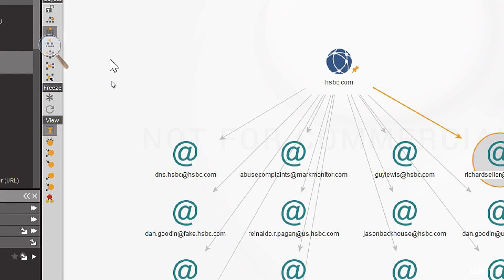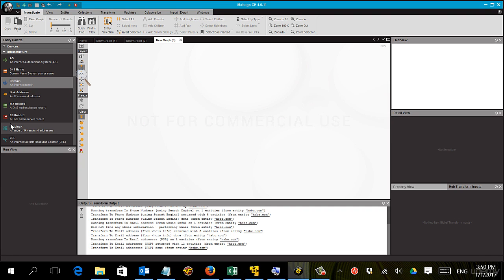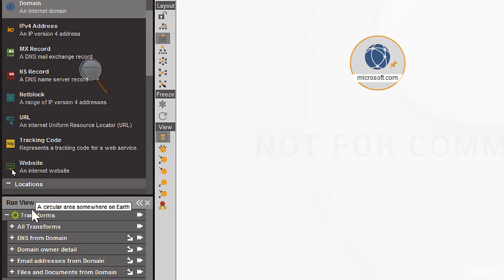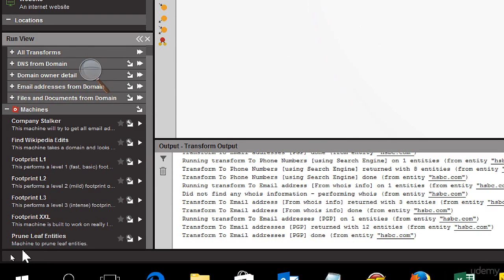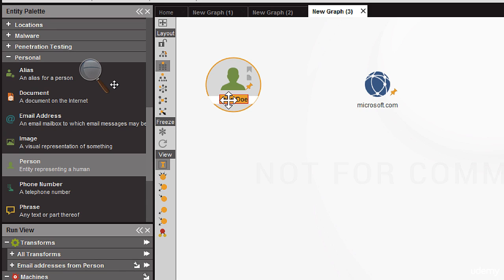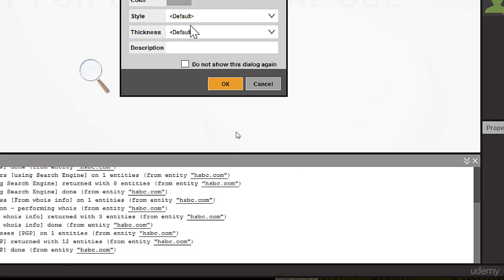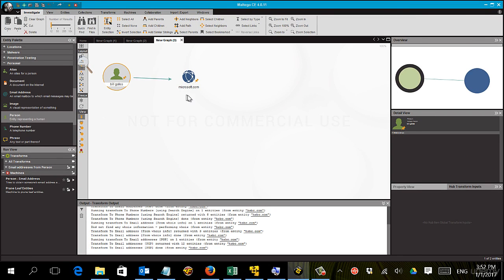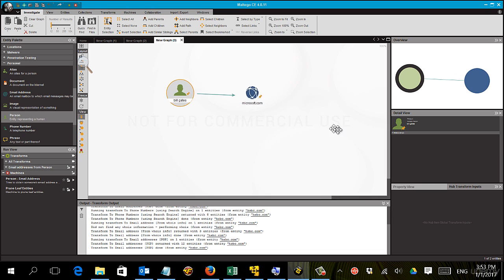25 - Related Entities in Maltego || CEH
25 - Related Entities in Maltego || CEH